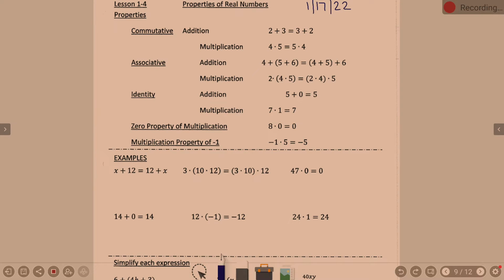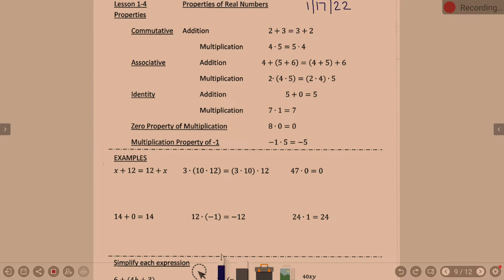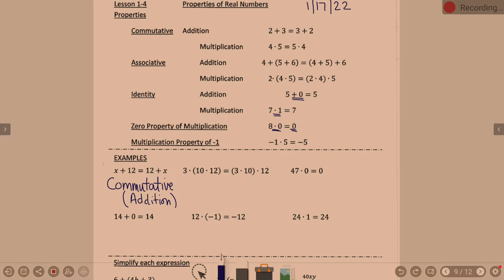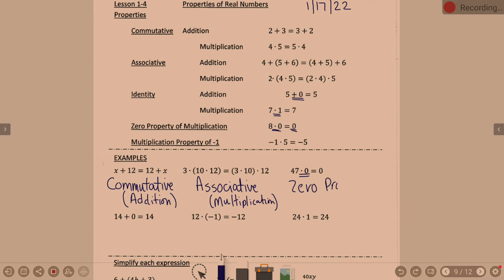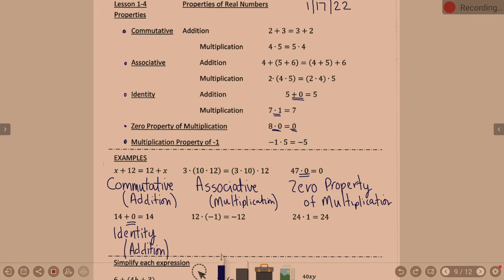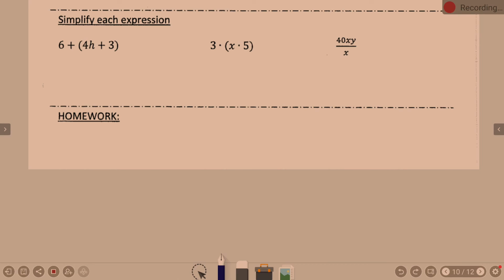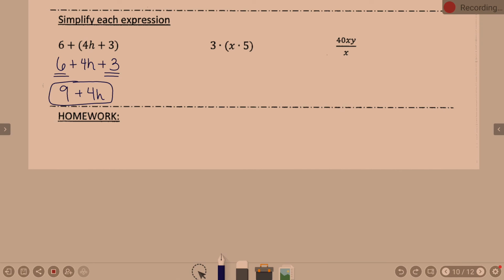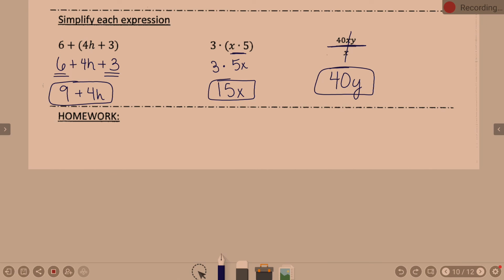Lesson 1 4